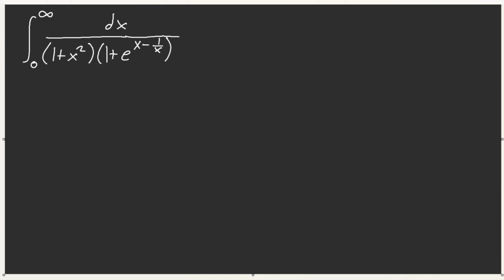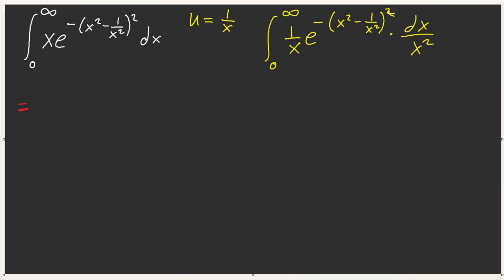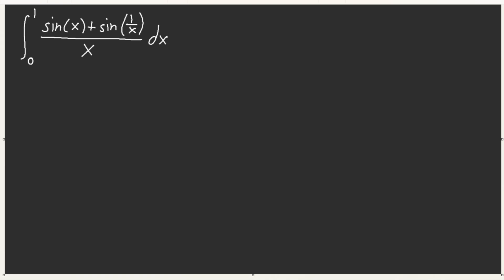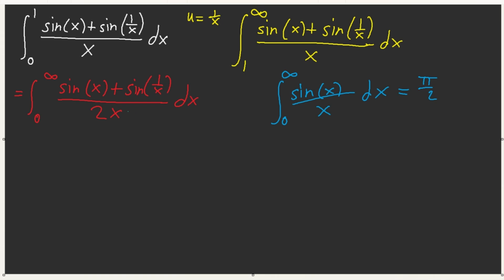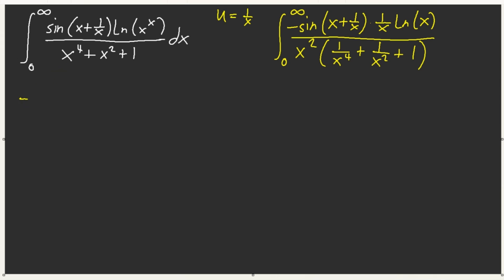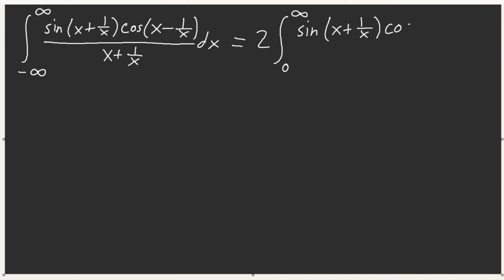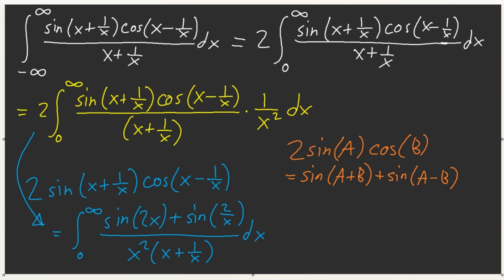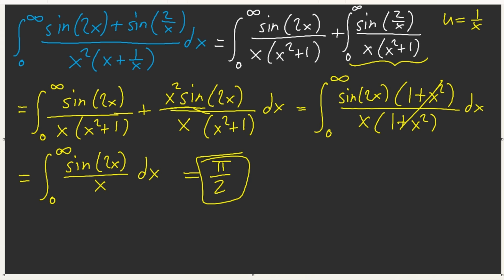Integration Bee Training for Advanced #4.3 - Inversion Manipulations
Memorable Timestamp:
0:31 - Similar to Ninja Sub but with Inversions
2:11 - Creating the du with Inversions
5:50 - Changing the Bounds with Inversions
9:58 - A Friendly Intimidating Integral
12:37 - Very Sneaky Manipulations